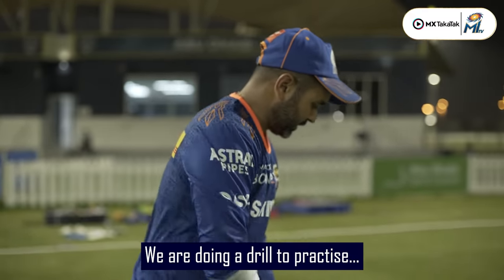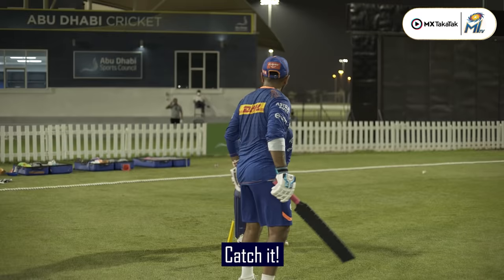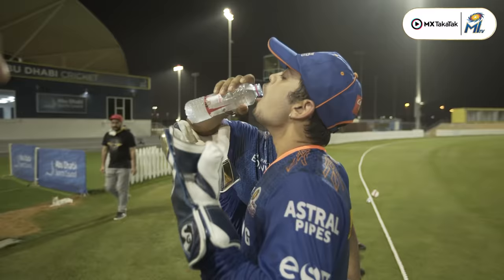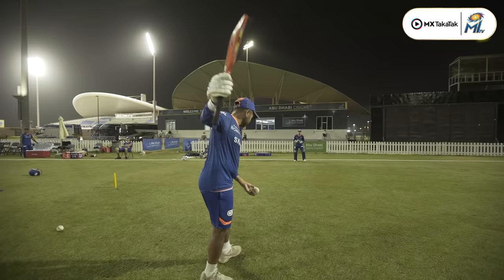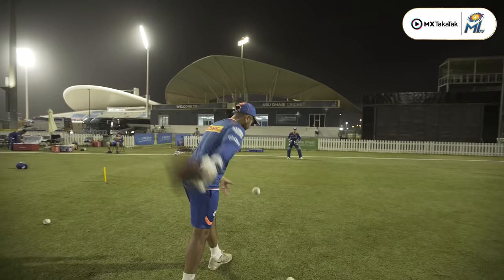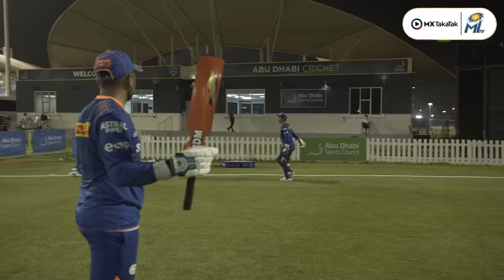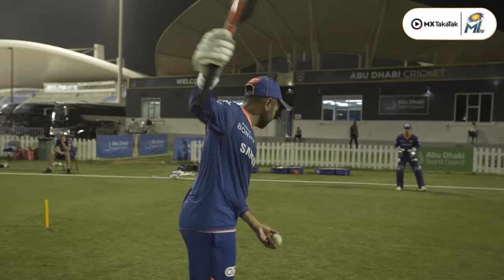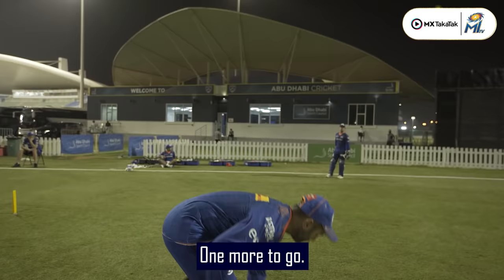Parthiv gives Ishan wicketkeeping training | पार्थिव ने इशान को दी ट्रेनिंग | IPL2021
Parthiv Patel trains Ishan Kishan in a wicket keeping session ahead of the IPL.